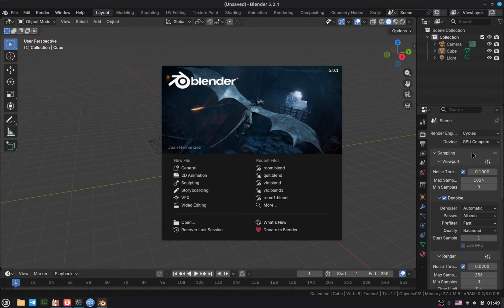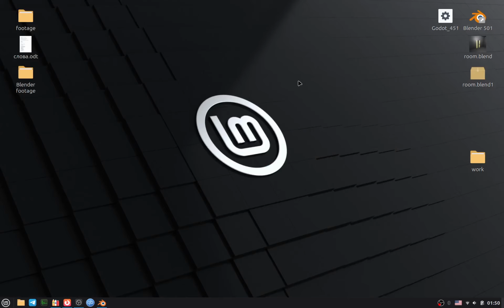One thing I can't do on Linux(Mint)